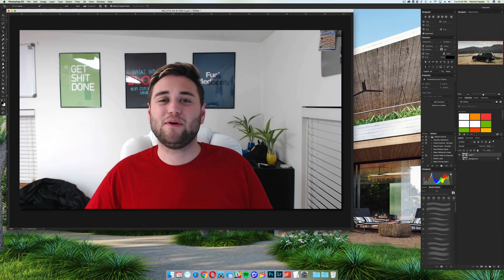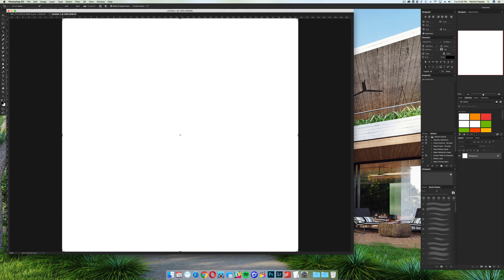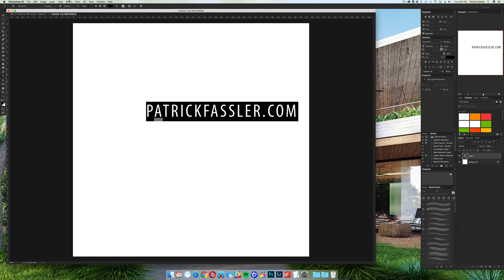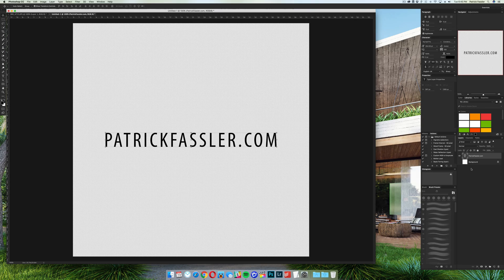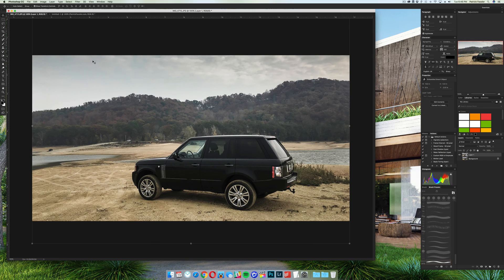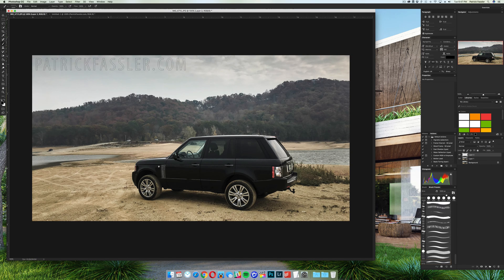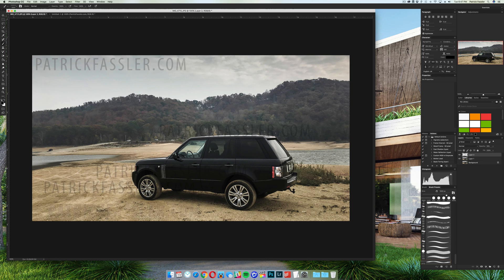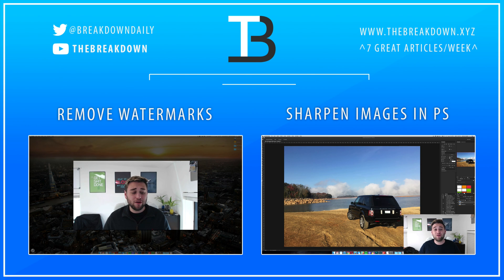How to Add A Watermark In Photoshop - (Create a Watermark Template in Photoshop)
Stop wasting time manually adding watermarks to images in Photoshop. Use this tutorial to learn how to quickly add watermarks to pictures in Photoshop, and you'll also learn how to create a watermark template in Photoshop in order to save time with your photo editing in Photoshop.

About this video: Ever wanted to know how to quickly add watermarks to images in Photoshop? Sick and tired of having to always manually add a watermark to an image in Photoshop? Use this tutorial to learn how to create a template for watermarks in Photoshop.

In this video, we will show you how you can easily create a watermark template in Photoshop. This video will allow you to save loads of time by using a watermark template in Photoshop.

In the video, we will teach you what you need to do to create a watermark template for Photoshop CC. To create a watermark in Photoshop, the easiest thing to do is use the text tool in Photoshop. To do this, open up a new document in Photoshop, and then from there you can type out the text that you want your Photoshop watermark to say.

After you have typed out your watermark in Photoshop, you can then go to Edit in the menu bar, and then click on "Create Brush Preset" in Photoshop. This will create a template for a watermark in Photoshop.

After you have created the watermark template in Photoshop, you can then go back to your document and go to your brush tool. Once that is done, click on the brush selector, and choose the new brush that you have created in Photoshop. You can use your watermark in Photoshop as a brush to add to any image quick!

Additionally, I recommend creating a new layer for your watermark in Photoshop. You can also lower the opacity of the watermark in Photoshop.

Also, we hope you enjoyed the different aspect to this tutorial that taught you how to create a watermark template in Photoshop to save time when editing Photos in Photoshop that need a watermark.